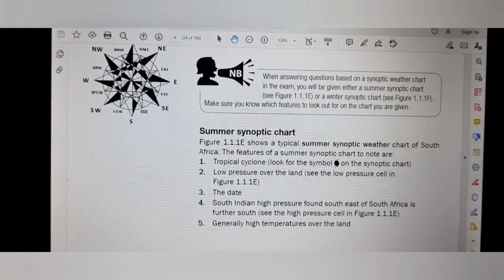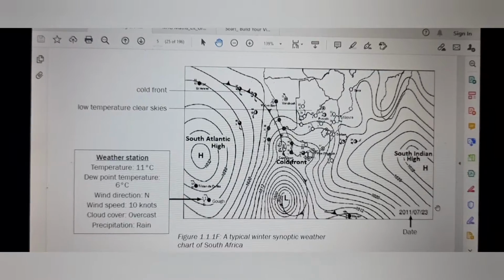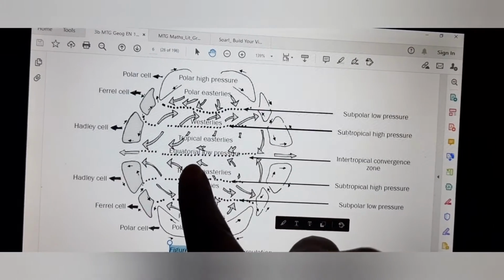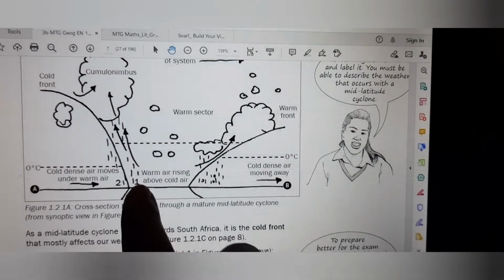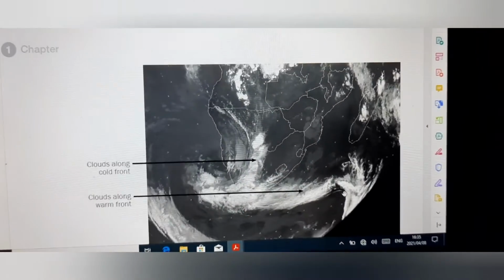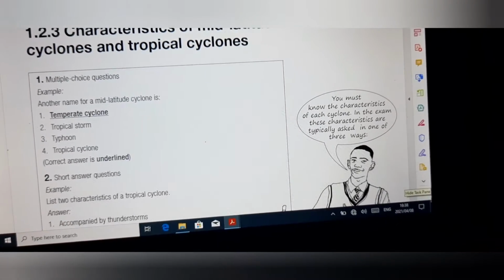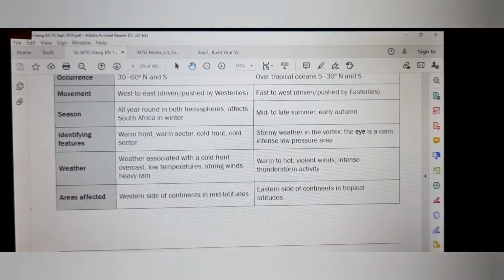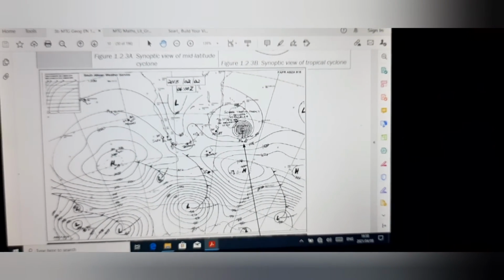Geography lesson 2: Climate and weather | grade 12| bright Future tutoring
Hey guys
Welcome to Bright Future YouTube channel.

In this video I will be doing Geography lesson 2.

App used:

Phonto
Canva

《 Videos upload time table 》

Mondays: Mathematics
Tuesdays: Life science
Wednesdays:English
Thursdays: Geography
Fridays: Physical science
Saturdays: Mathematics literacy

NB: ONLY GRADE 12 SYLLABUS!!!

Facebook: @Bright Future Tutoring

Bright Future Buddies, xoxo

We do NOT any rights to the music/some photos used.